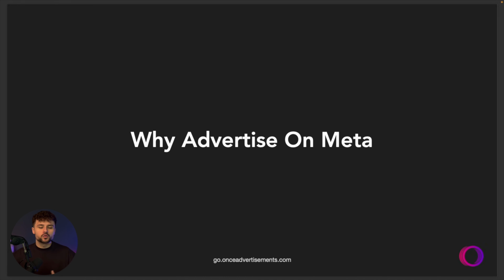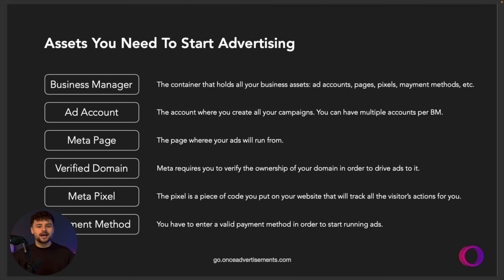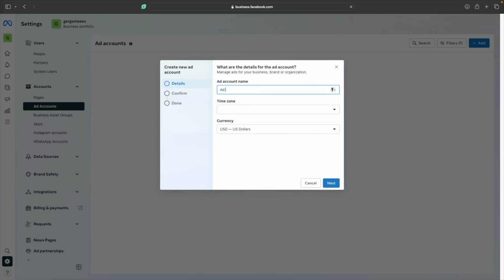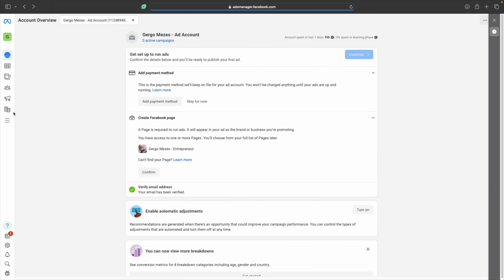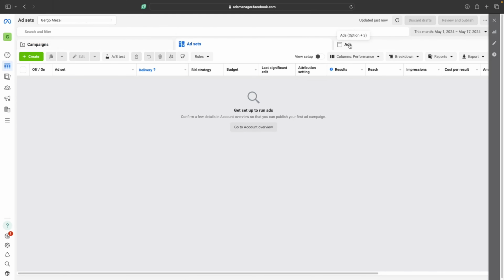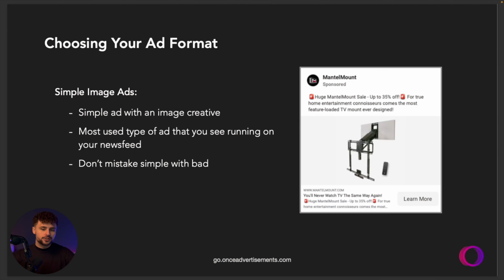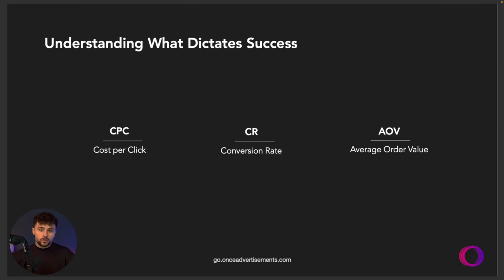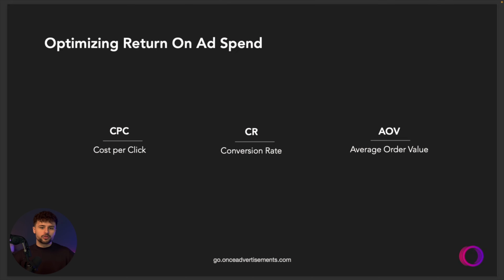Facebook Ads Step-By-Step Course - 2025 FULL GUIDE For Beginners